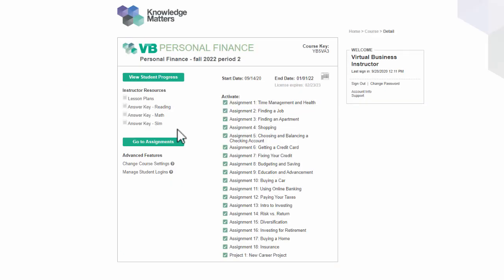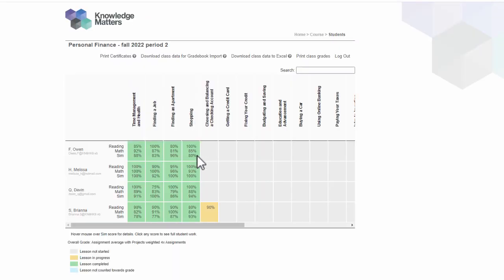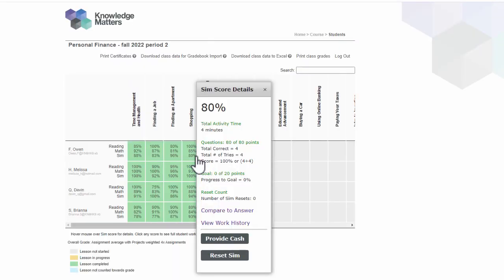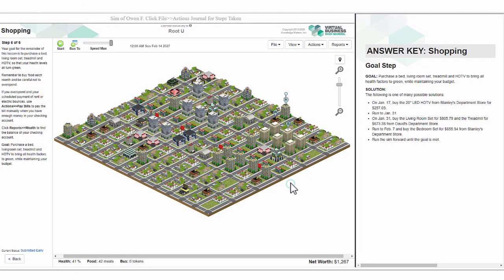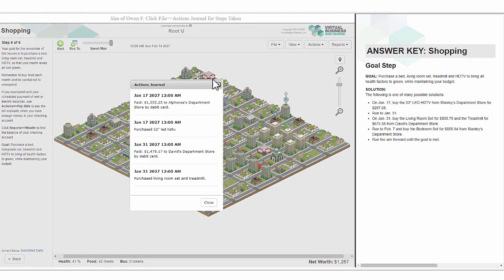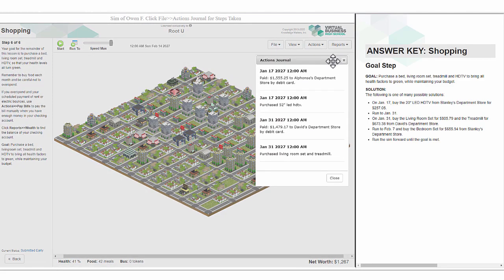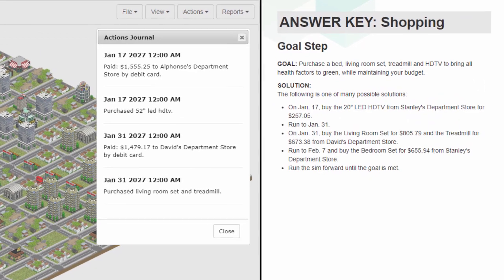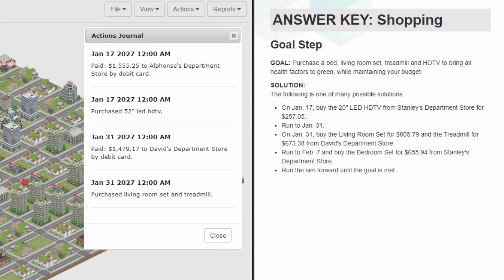Virtual Business New Tool: Comparing a Student's Simulation to the Sample Solution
Teachers now have an additional tool for working with students who are using Virtual Business simulations. Teachers can now look - side by side - at a student's actions in the simulation compared to a sample solution - identifying decisions that a student can examine or rethink to achieve the desired goal for each simulation module or project.